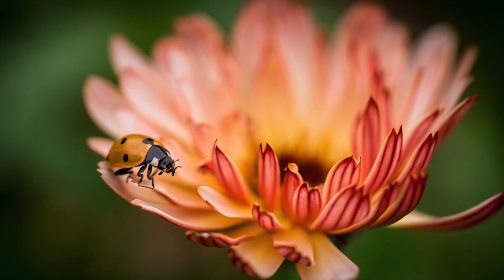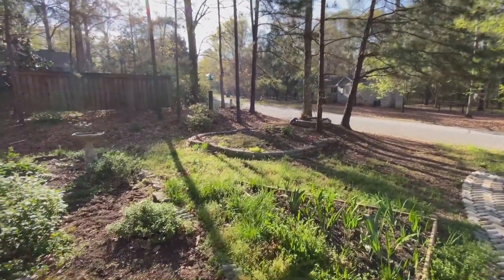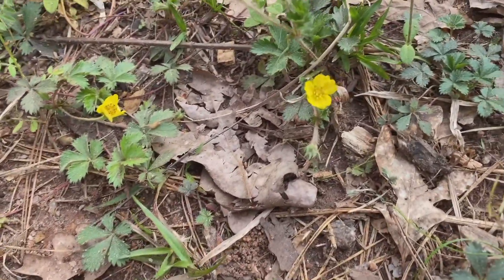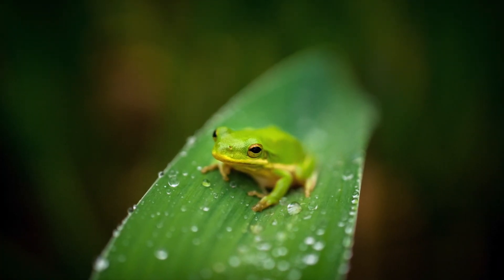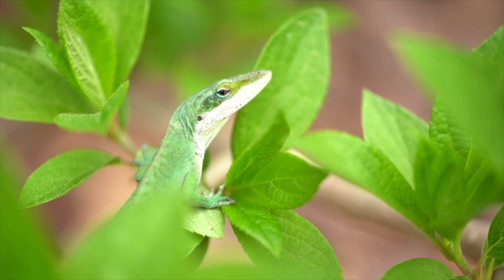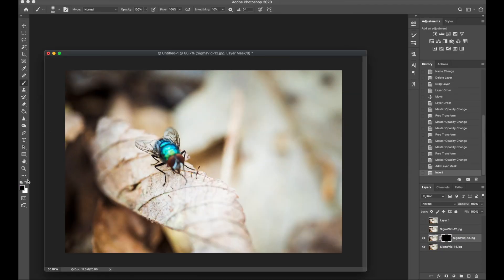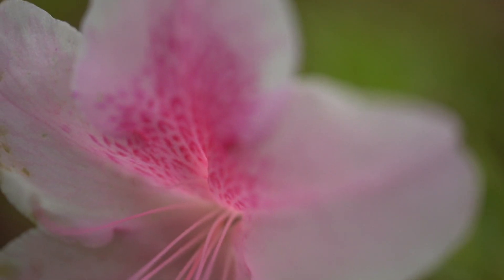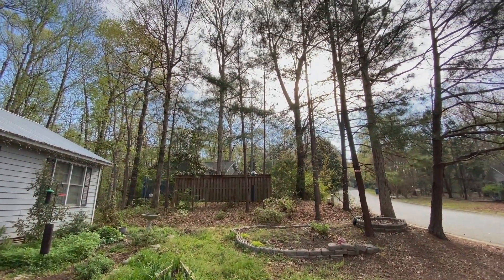Exploring Your Back Yard for Great Macro Photography Opportunities with SIGMA Lenses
Photographer Heather Larkin (@fairyography) takes her SIGMA 70mm F2.8 Macro Art Lens and explores her back yard for fun and interesting macro photography opportunities.  Learn useful tips for shooting minuscule objects and tiny animals up close, from flowers to insects, and even the occasional lizard!